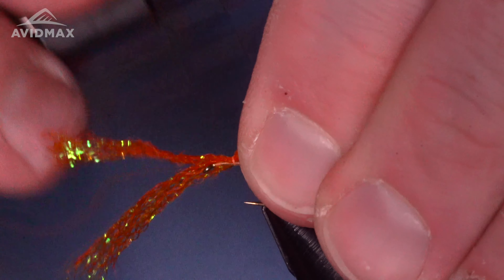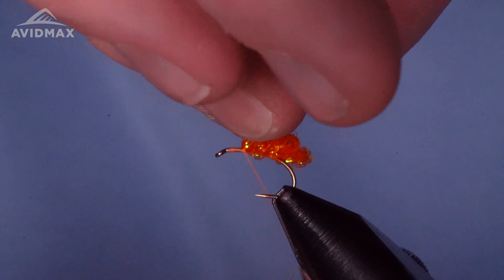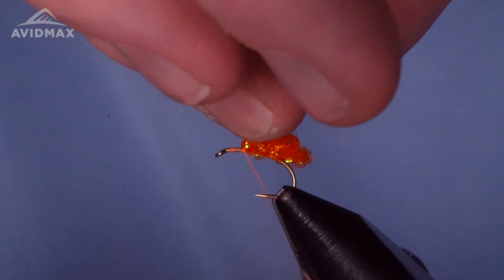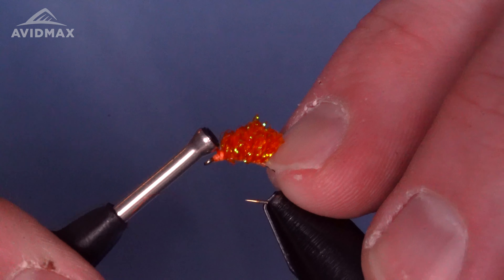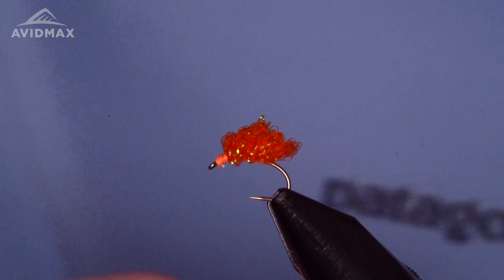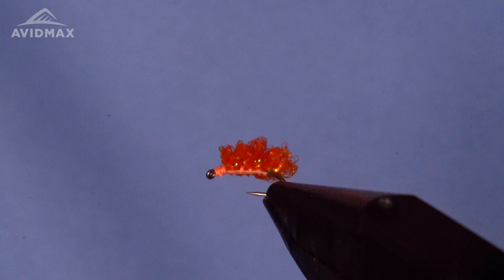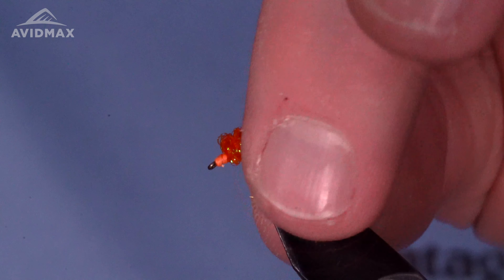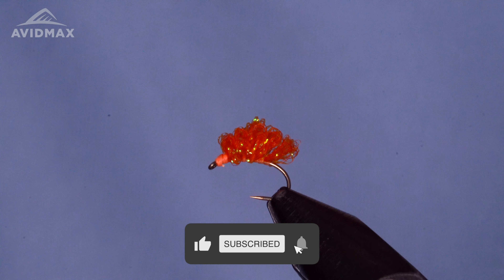How to tie the Crystal Meth | AvidMax Fly Tying Tuesday Tutorials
Crystal Meth  Ingredients List:
Hook - Tiemco 2487  Size 14

Thread - Semperfli Fluro. Orange

In this week’s episode of Tying Tuesdays, watch as Brady ties the Crystal Meth! Crystal Meth (Heisenberg) is a solid choice. Developed to target Steelhead in the Pacific Northwest, this egg pattern works great everywhere. For everyone who enjoys catching fish and isn’t worried about their fly-fishing image, eggs are the main play.